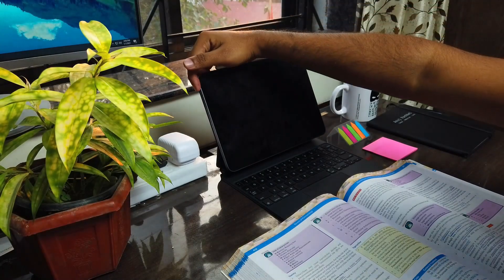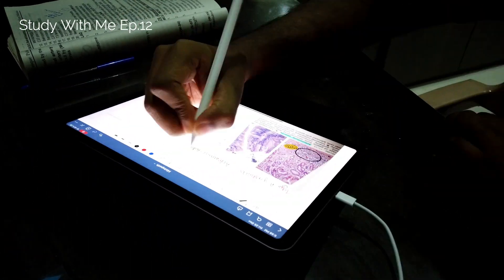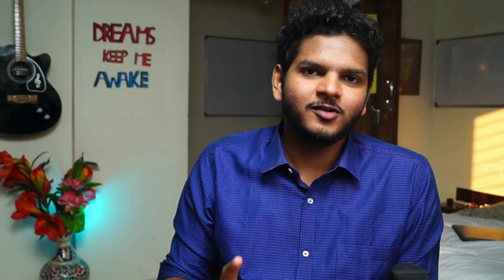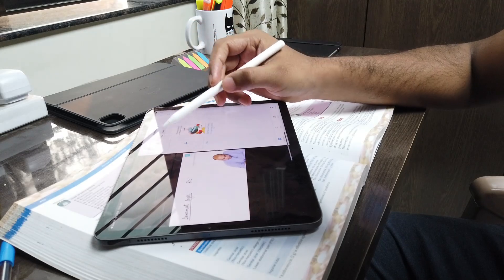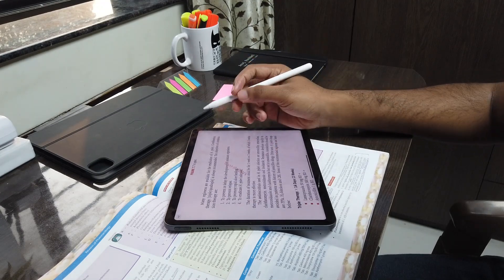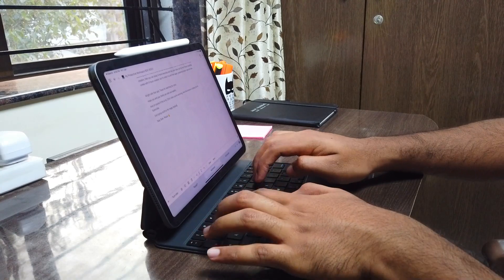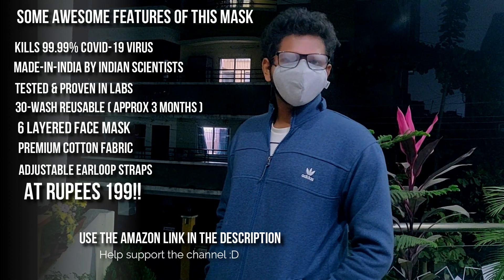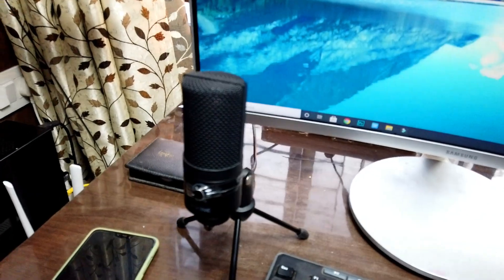My Super Productive Workspace & Desk Setup | Anuj Pachhel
Hey Everyone!

to request a video from me!

Hopefully, this video shed some light on my workspace and how my mindset changes with the change in environment :D Thanks for all the love and support ❤️

Hi! Thank you for not just watching my video, but also reading the description, and this segment too! I am Anuj Pachhel, I'm in my 2nd-year of MBBS, at Government Medical College Nagpur, MUHS university. I make videos on the channel about anything that interests me and helps you guys out, I also play the guitar, sing a Lil bit (I mean who doesn't), anyway thank you so much for stopping by, hope I've earned your subscription and love ❤️

Music
Yash Ukey

Better - Anno Domini Beats in the Intro